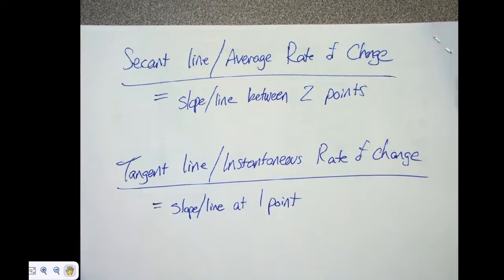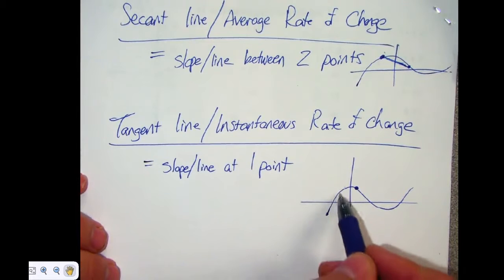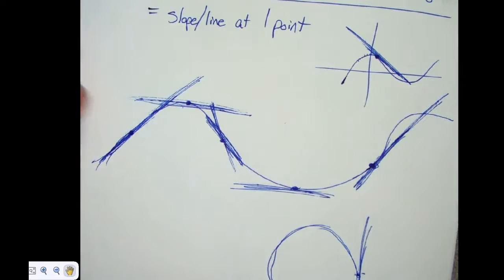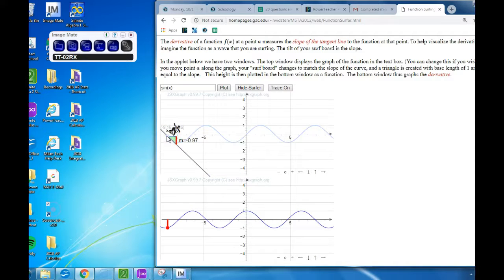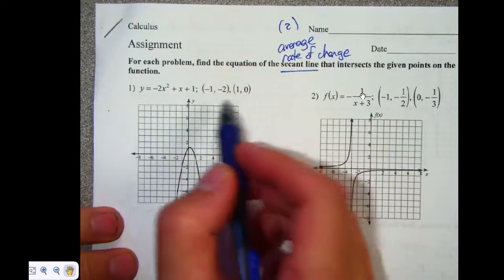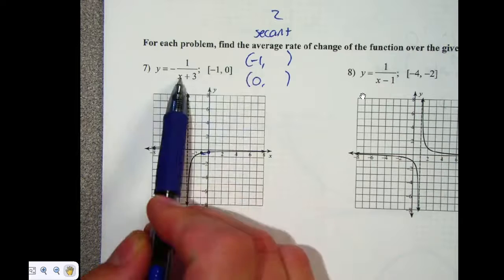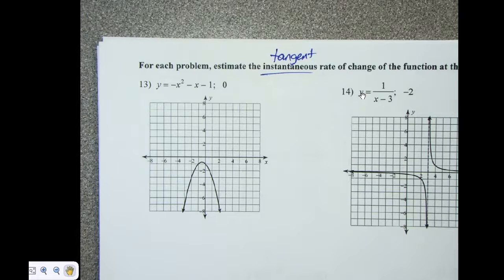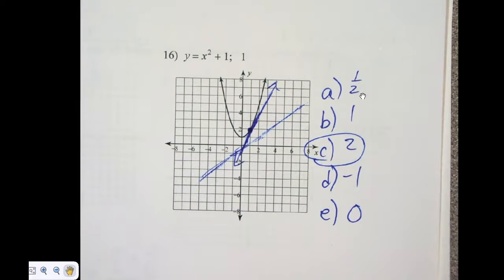10.2 AP Calc Tangent vs Secant lines